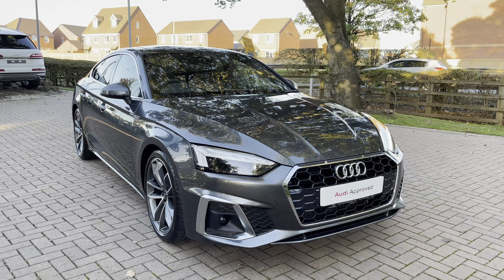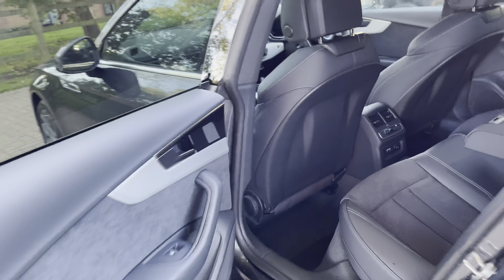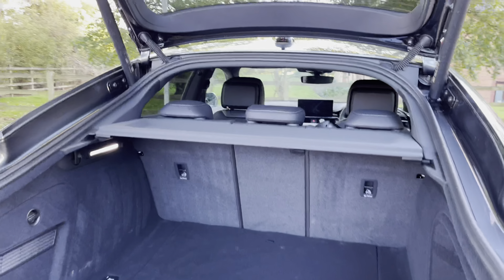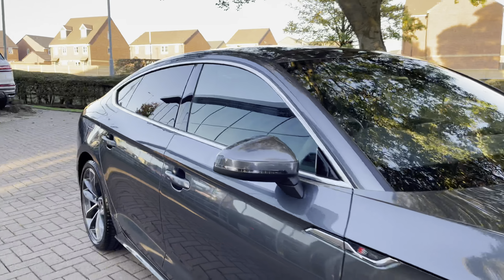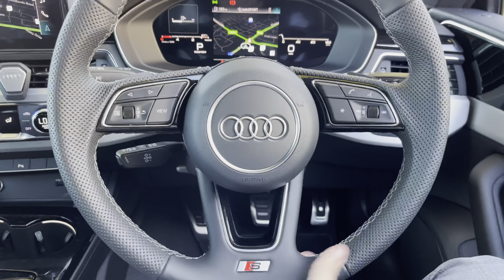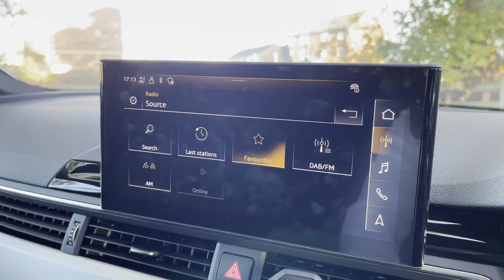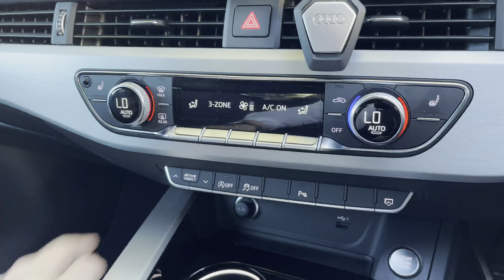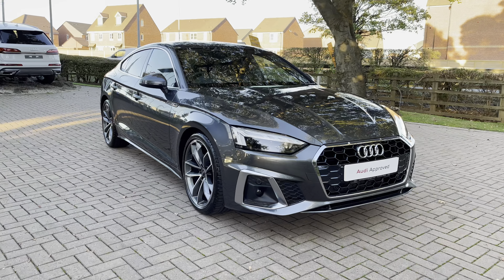Approved used - Audi A5 Sportback S line 35 TDI 163 PS S tronic at Stafford Audi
Now in stock at Stafford Audi, this Approved Used Audi A5 Sportback S-Line 40 TFSI finished in Daytona grey metallic.

Registration number: BG72 AFO
Fuel: Diesel
Transmission: Automatic
Mileage: 1,500

Features:
Camera and/or distance sensor (driver assistance system)
Model and technology designation at rear
Matrix LED Headlights
Matrix LED headlights with dynamic indicators
LED rear lights with dynamic indicators

00:00 - Introduction
00:20 - Exterior
00:54 - Rear Seats
01:22 - Boot Space
02:28 - Interior Tour
04:41 - Contact Information